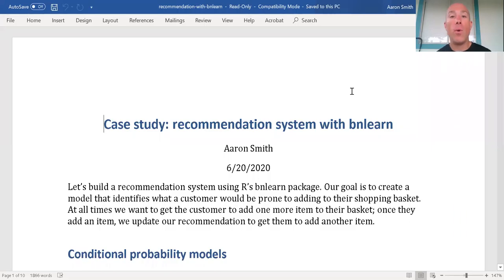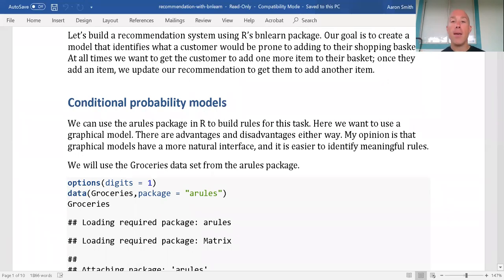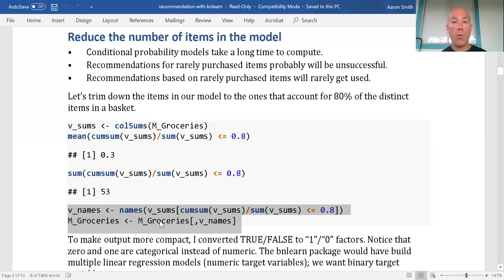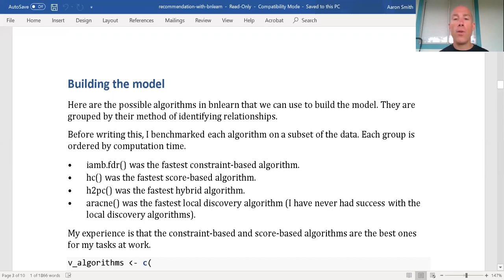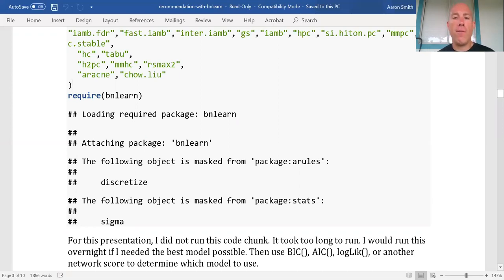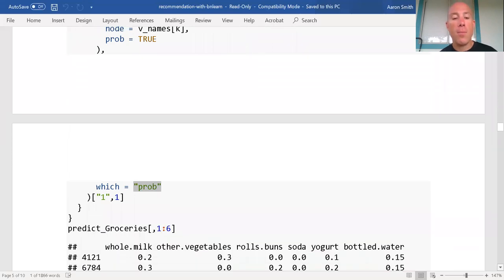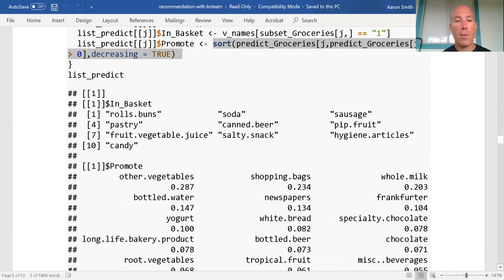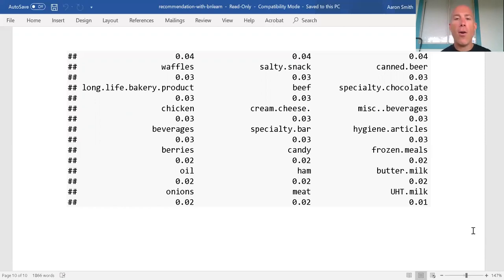Case study: recommendation system with bnlearn